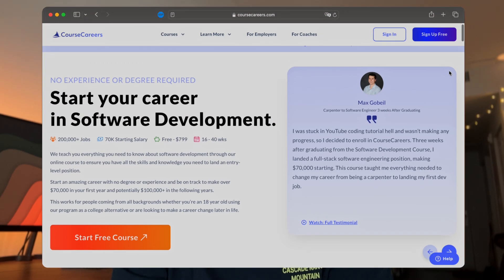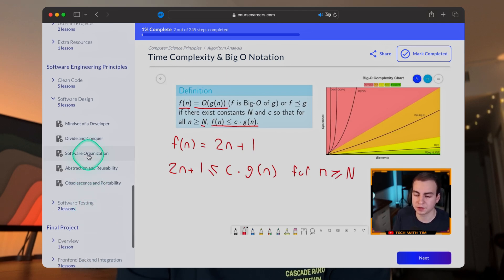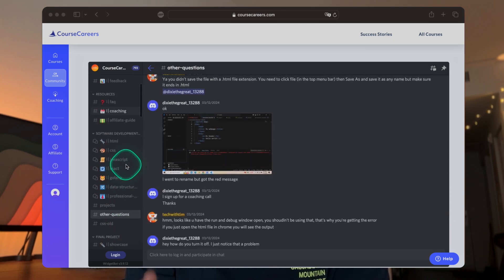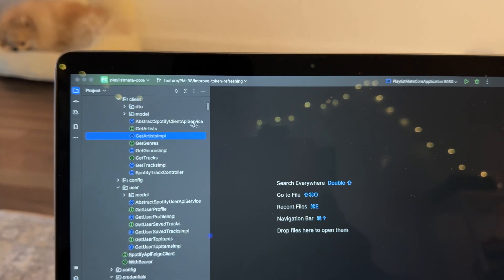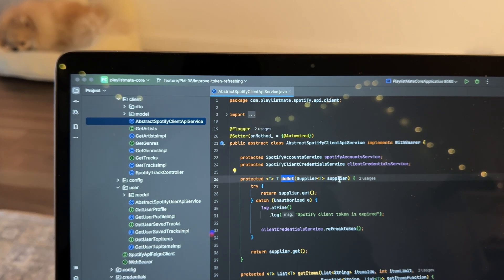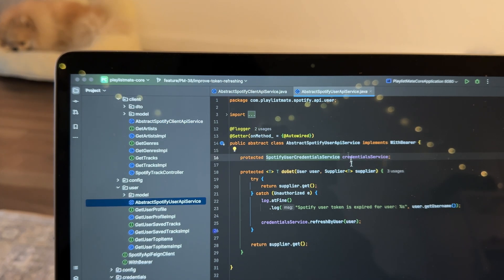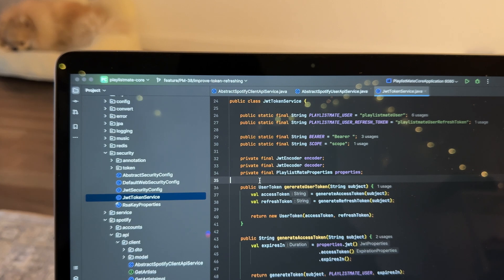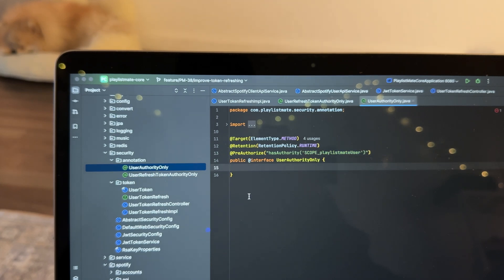a *SUPER TECHNICAL* day in the life of a software engineer in Montreal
Start the FREE Software Development Introduction Course with CourseCareers Now:
(also get $50 off from the full course)

🇺🇦 Help Ukraine:

SUPERHUMANS - A rehabilitation center that gives Ukrainian adults and children, who have suffered life-changing injuries, been wounded on the battlefield and the street, a chance for a decent life.

Vet Crew - a foundation and veterinary hospital dedicated to rescuing and preserving animal lives, especially those abandoned in the war zone.